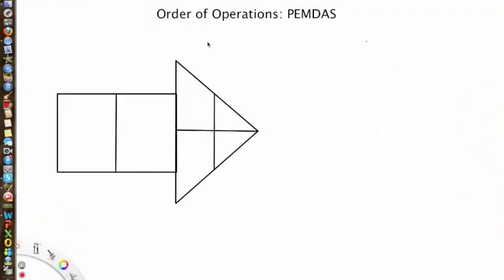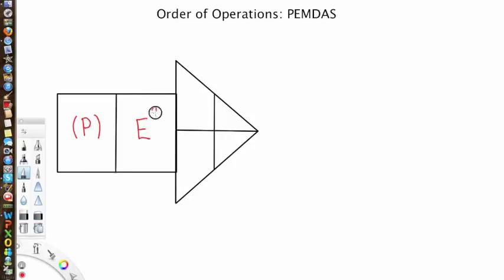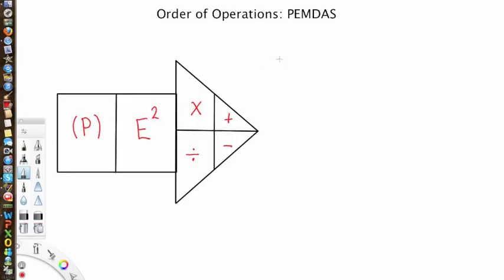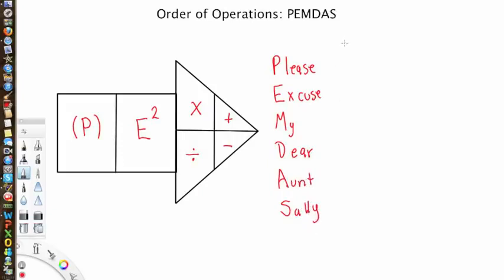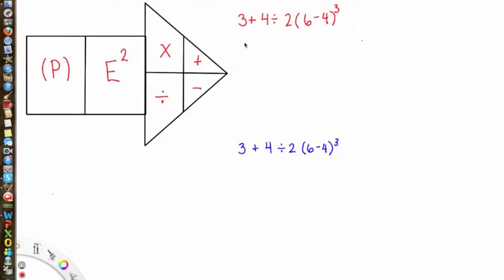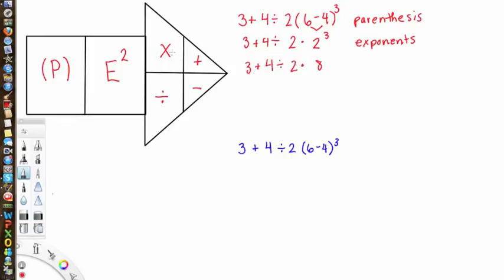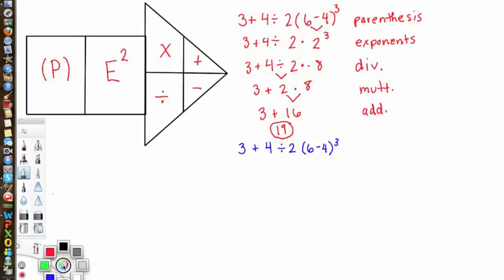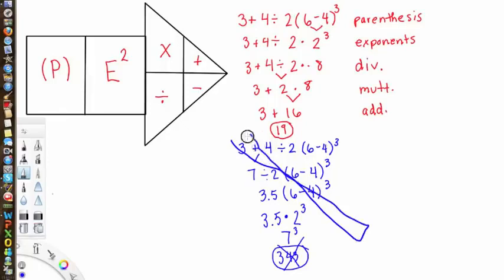MS 6 Math Order of Operations PEMDAS